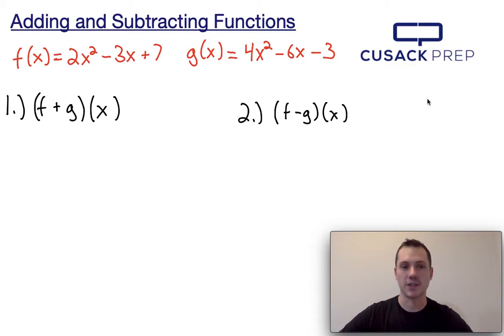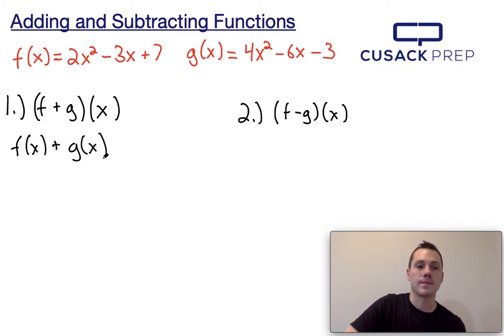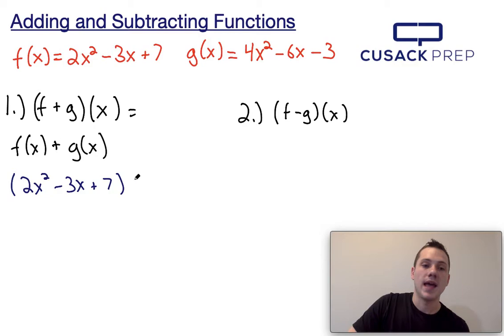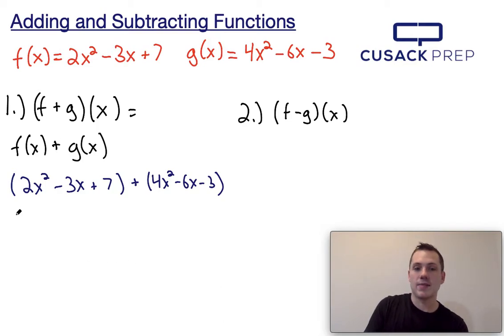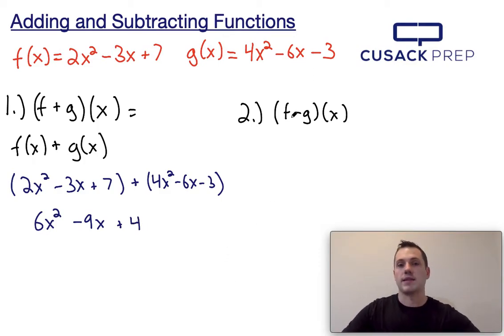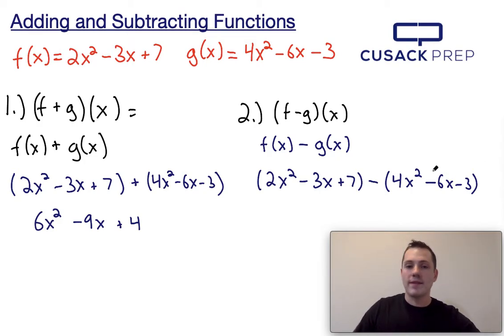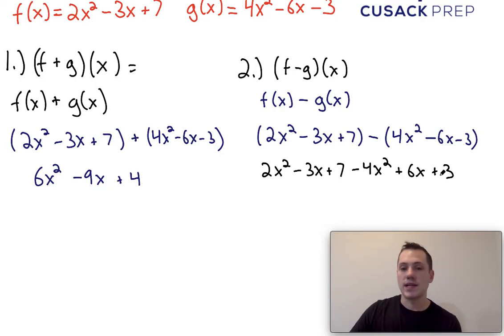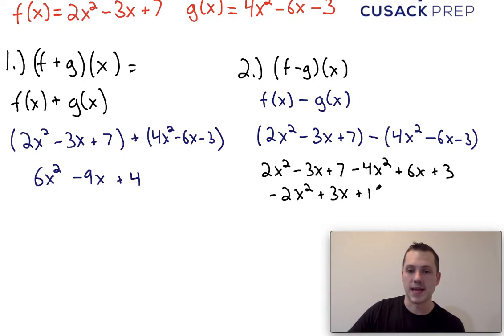Adding and Subtracting Functions